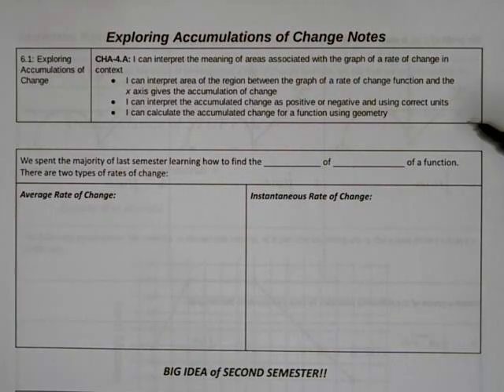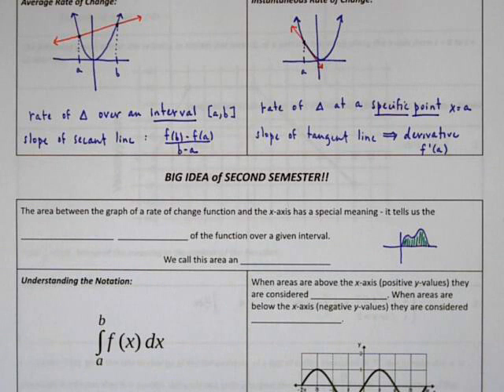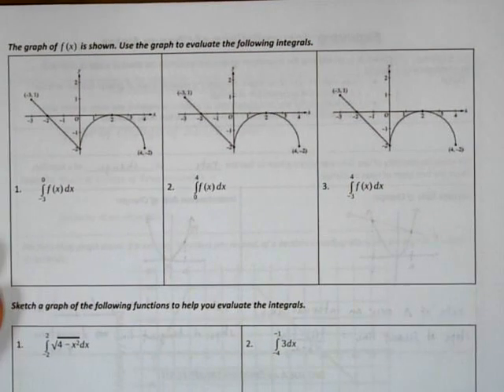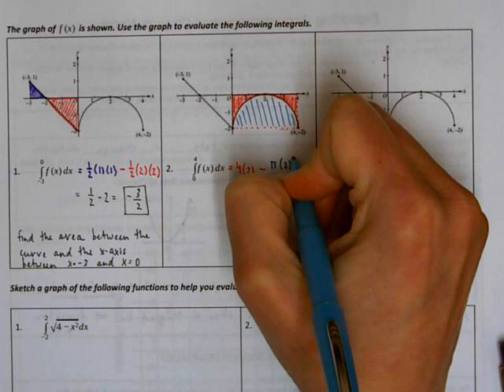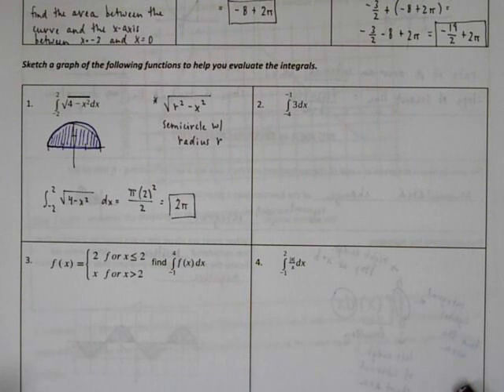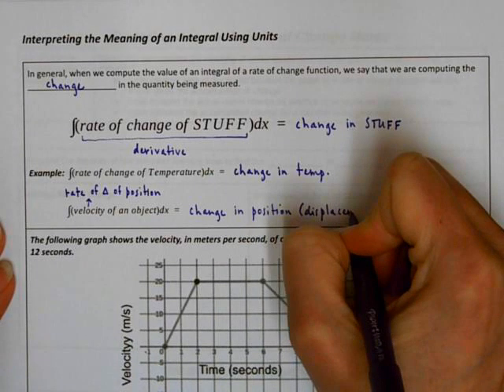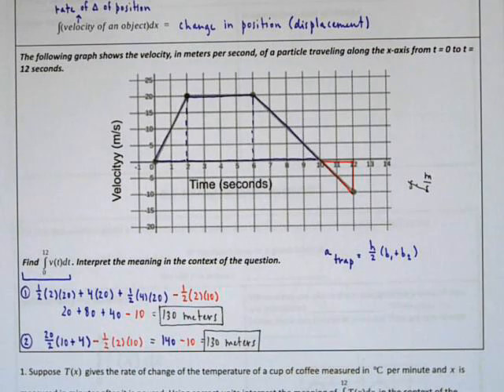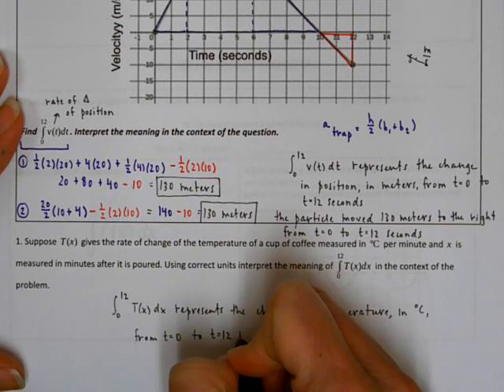Exploring Accumulations of Change Notes